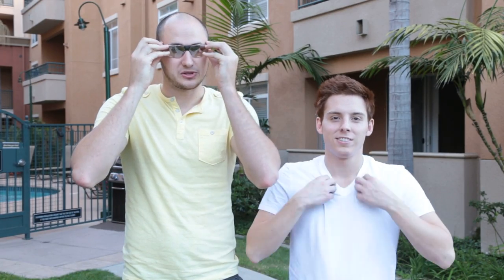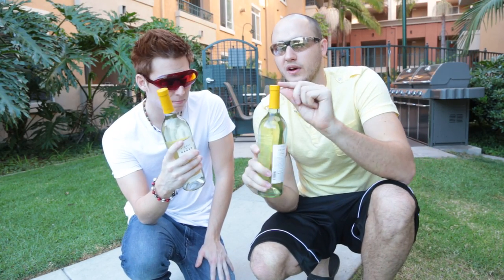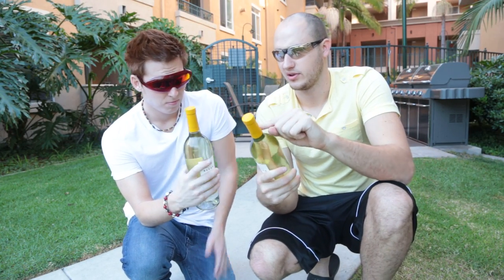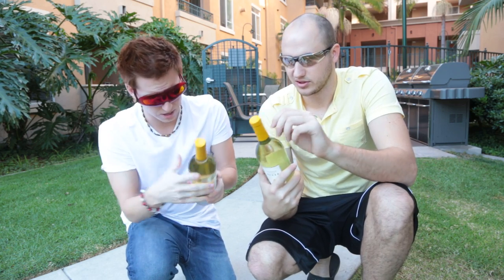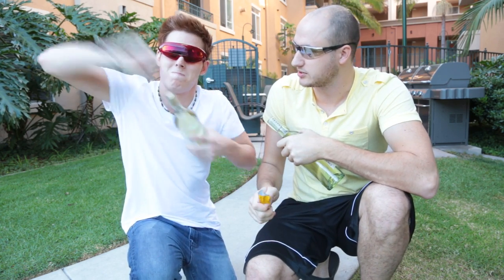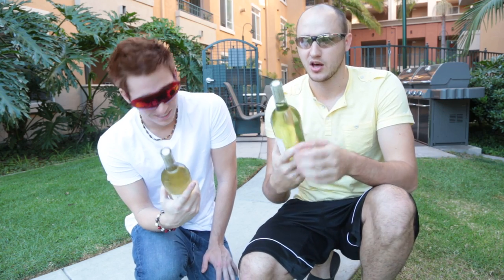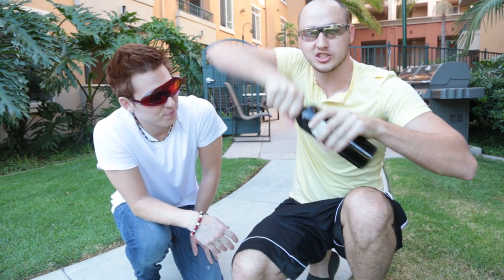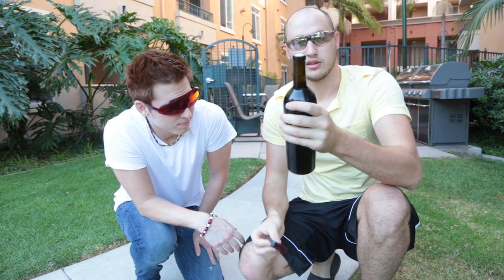You've been Removing Wine Bottle Foil Wrong All Your Life